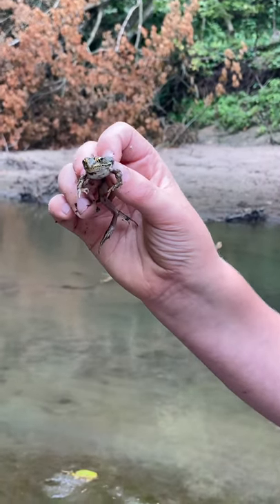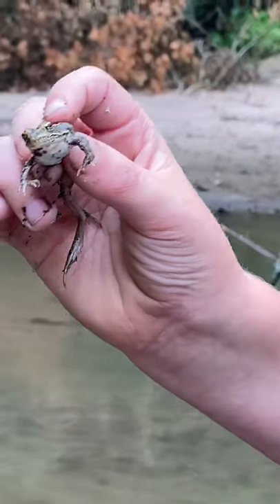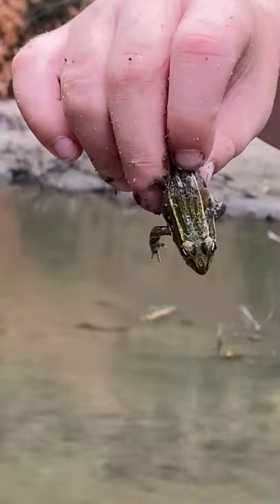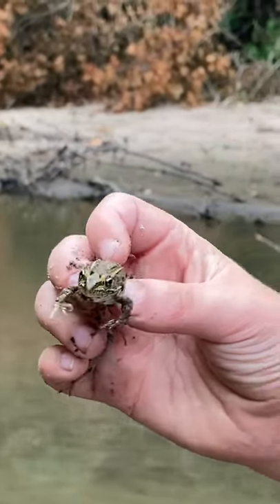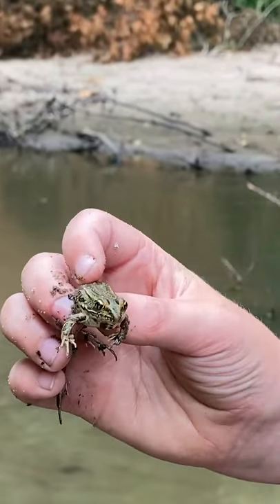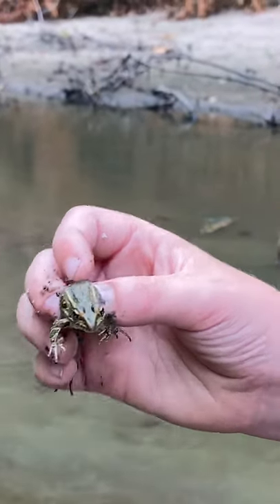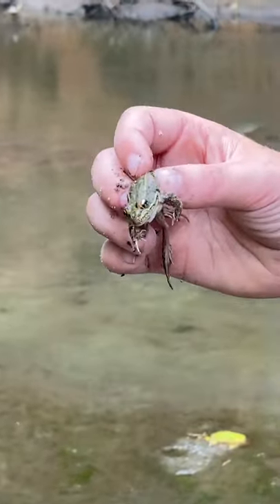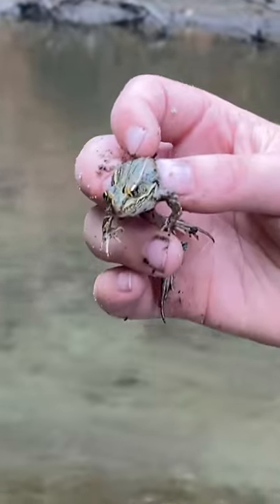Pickerel frog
Sorry I have not been uploading that much it is currently winter we’re I live and it’s really cold I filmed this video in the summer